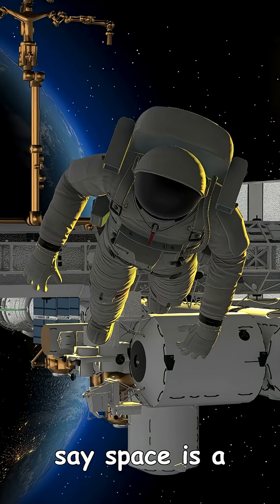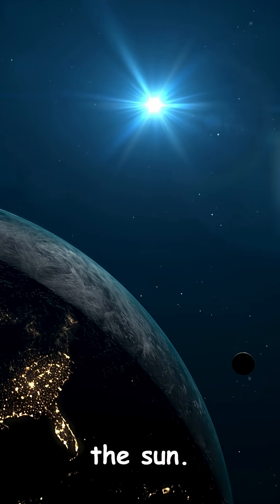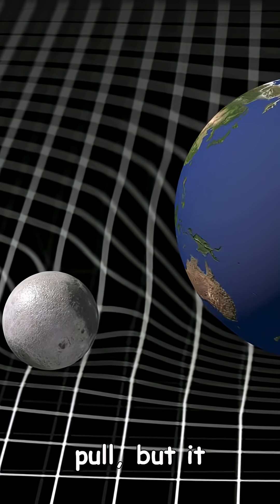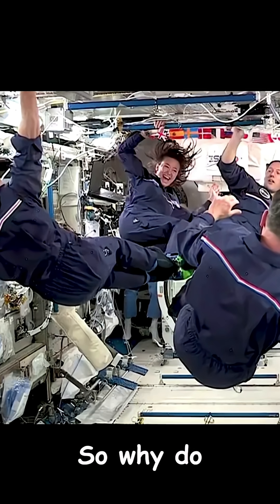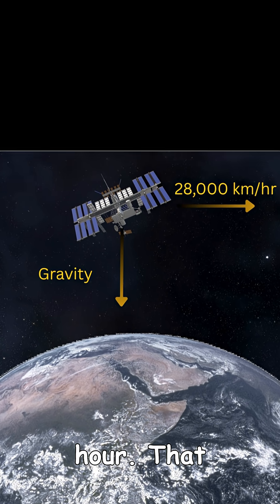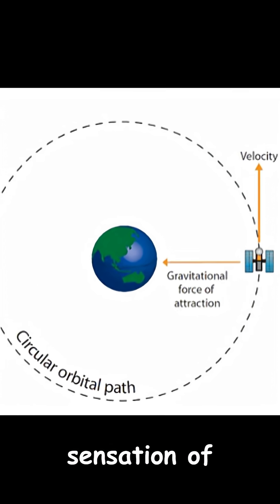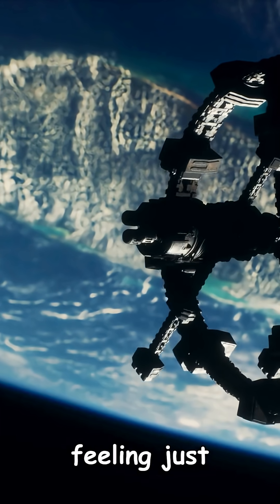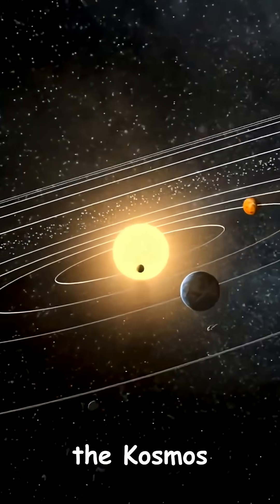Myth: There is no gravity in space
Think space has zero gravity? Think again! 🚀
In this video, we bust the popular myth that “there’s no gravity in space.” Discover how gravity actually keeps the Moon orbiting Earth, the Earth orbiting the Sun, and even holds the International Space Station in place!

Learn why astronauts float — not because gravity disappears, but because they’re in constant freefall around Earth. 🌍